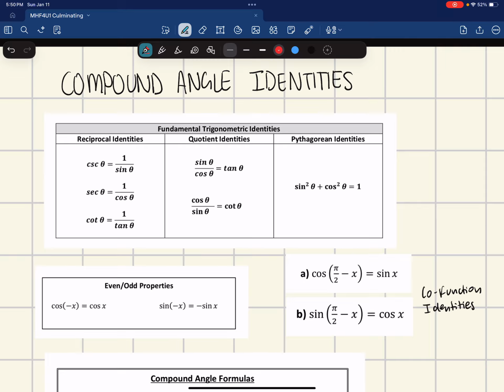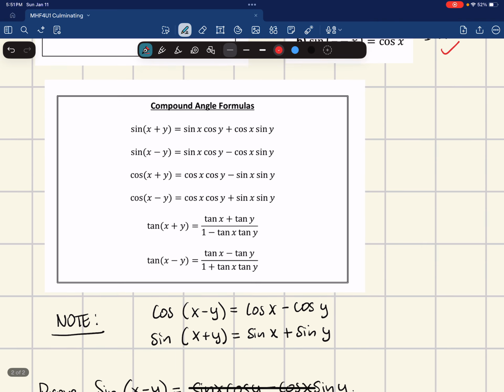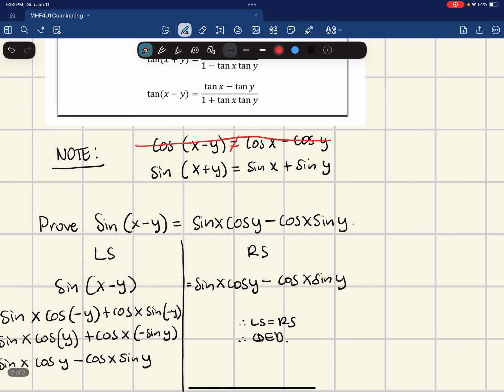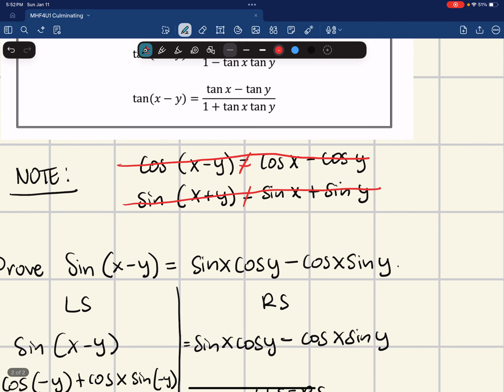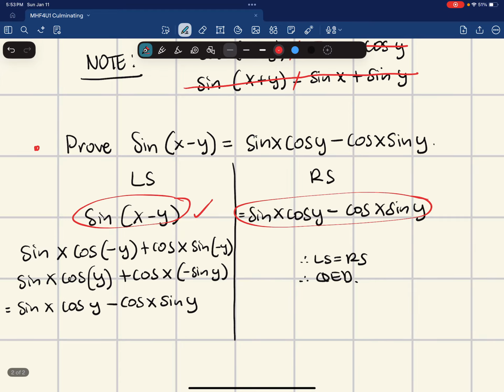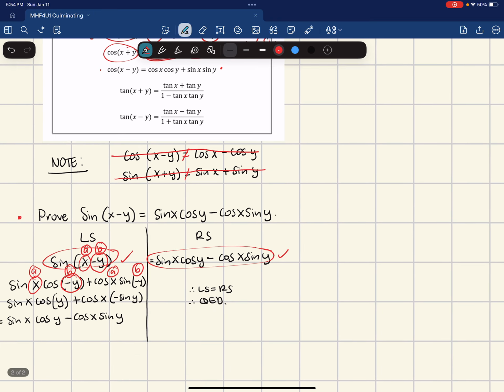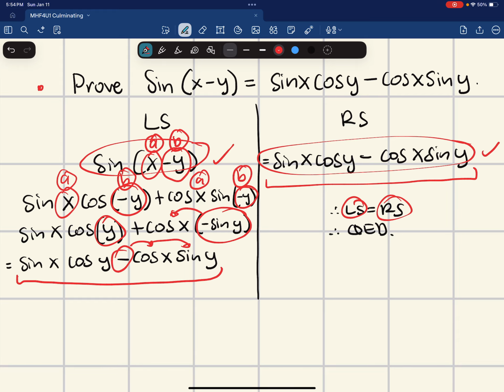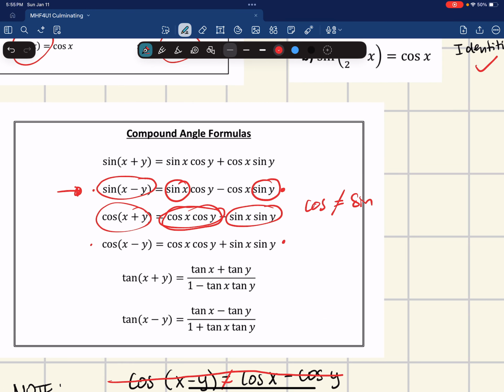Compound Angle Trig Identities Explained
In this video, we will be breaking down compound angle trig identities using methods taught in the Grade 12 Advanced Functions course.

We will be covering:
- Grade 11 trig identities review
- What compound angles trig identities are composed of
- Key identities for sin (a +/- b) and cos (a +/- b)
- Common mistakes